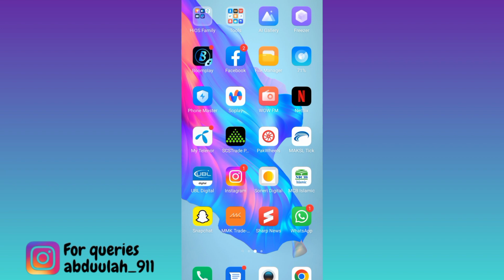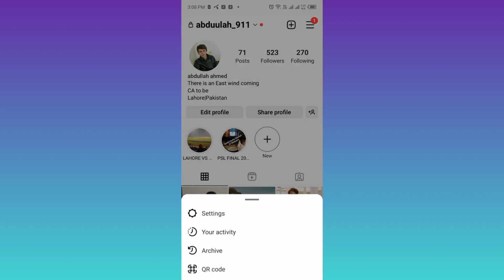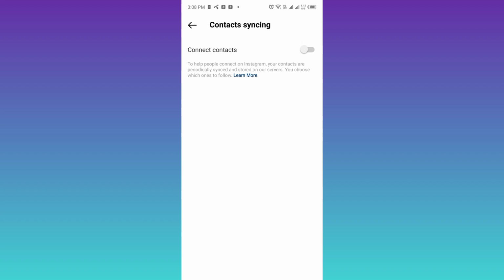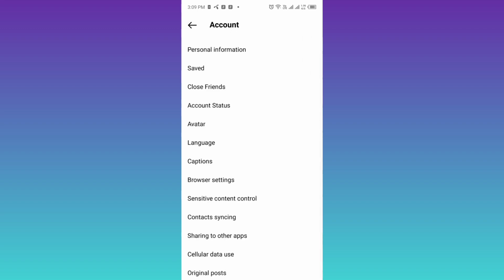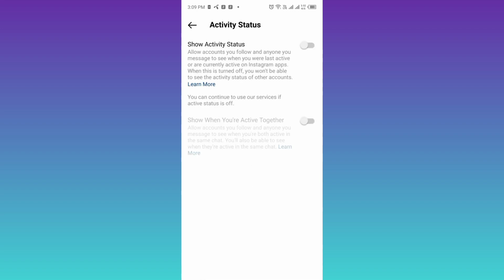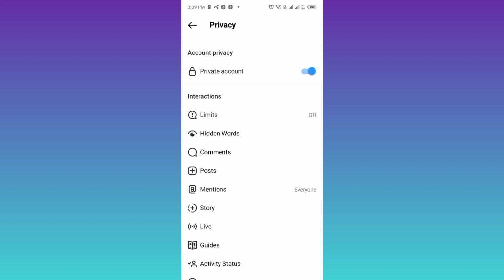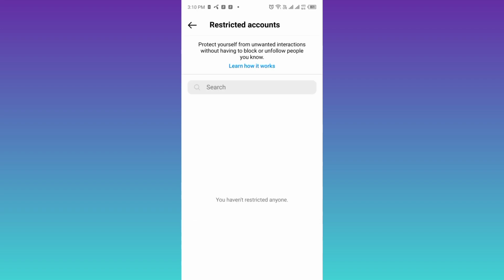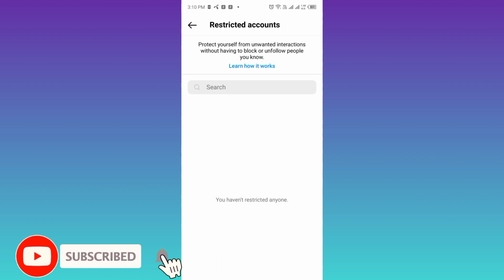[2023] How to hide followers/following list on Instagram? Hide followers list Instagram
In todays simple and short tutorial video I am going to show you how you can hide your followers or your following list on your Instagram account without installing any third party application 2023